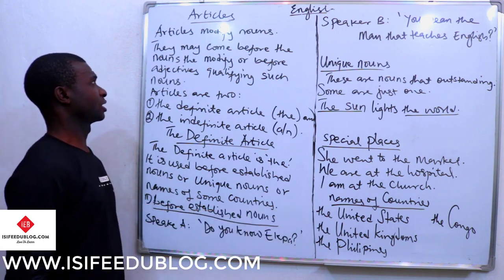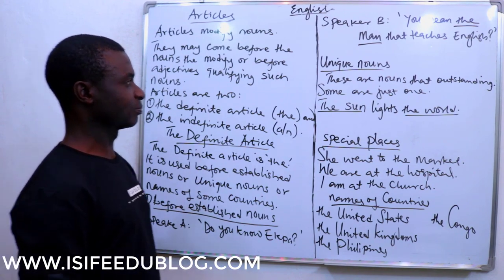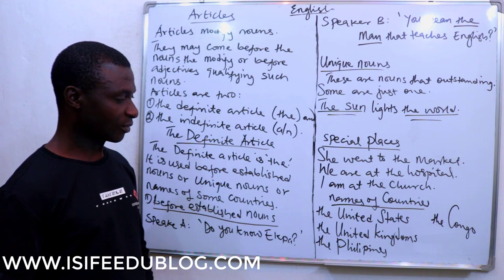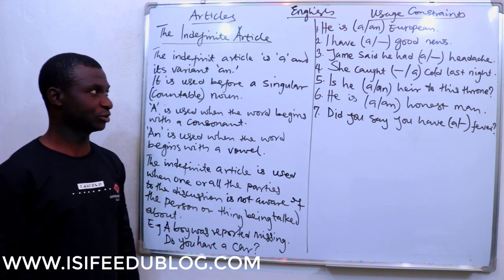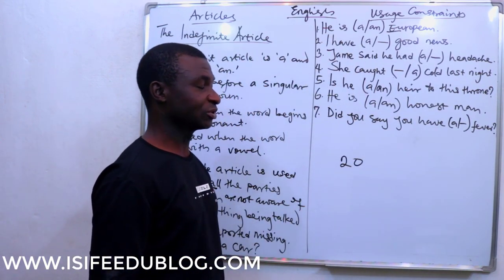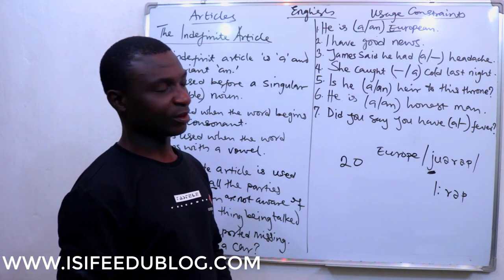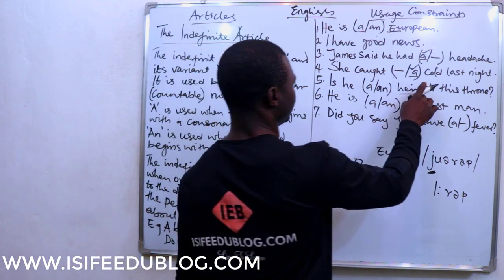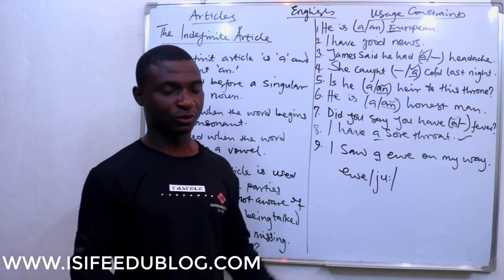What are Articles in English grammar | Understanding Articles in English language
Articles
Articles modify nouns. They may come before the nouns they modify or before adjectives qualifying such nouns.
Articles are two:
1. The definite article ( the )
2. The indefinite article ( a/an )
The definite article
The definite article is ' the '
It is used before established nouns or unique nouns or name of some countries.
i. Before established nouns:
Speaker A: Do you know Ekpa?
Speaker B: you mean the man that teaches English?
ii. Unique nouns :
These are nouns that are outstanding.
Some are just one.
e.g. The sun lights the world
iii. Special places:
• She went to the market.
• We’re at the hospital
• I’m at the church.
iv. Names of countries:
• The United States
• The United kingdom
• The Philippines
• The congo
The indefinite article
The indefinite article is ‘a’ and it’s variant ‘an’.
It is used when the word begins with a consonant.
‘An’ is used when the word begins with a vowel.
The indefinite article is used when one or all the parties to the discussion is not aware of the person or thing being talked about.
• E.g.  A boy was reported missing.
• Do you have a car?
Usage Constraints
1. He is (a/an) European.
2. I have (a/-) good news.
3. Jane said he had (a/_) headache.
4. She caught (-/a) cold last night.
5. Is he (a/an) heir to their throne.
6. He is (a/an) honest person.
7. Did you say you have (a/-) fever?
8. I have a sore throat.
9. I saw a ewe on my way.